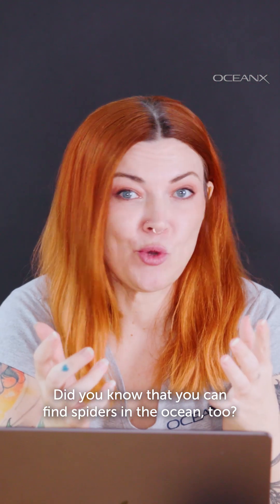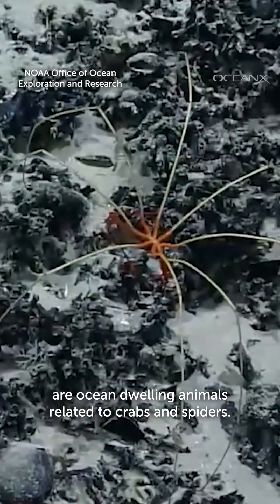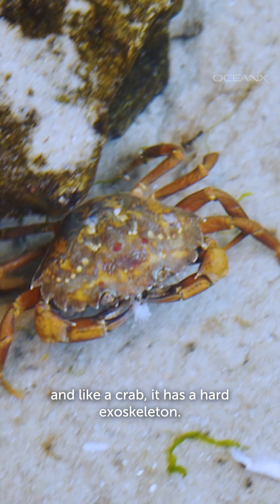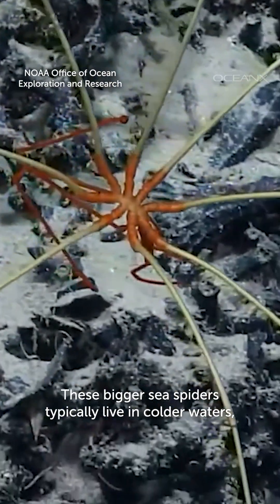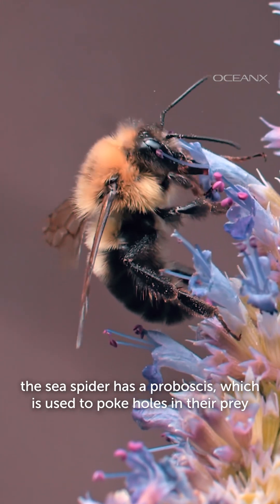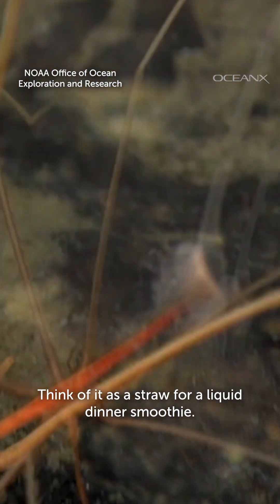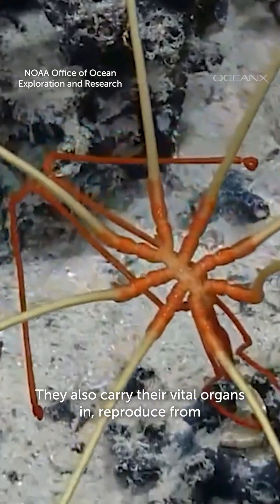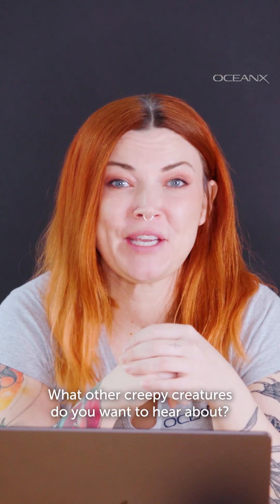Spiders in the Ocean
Did you know spiders exist in the ocean? And...all their organs are in their legs 😲

While not true spiders, pycnogonids are marine arthropods related to crabs and spiders. Like some land animals and insects, they feed with their proboscis which acts like a straw to slurp up soft-bodied creatures like a liquid dinner smoothie.

The real stars of the show are the sea spiders legs. While these long multi-jointed legs help keep sea spiders from sinking in the silty seafloor they ALSO carry their vital organs in, reproduce from and breathe through tiny pores in their legs.

Let us know what other weird creatures you want to hear about.